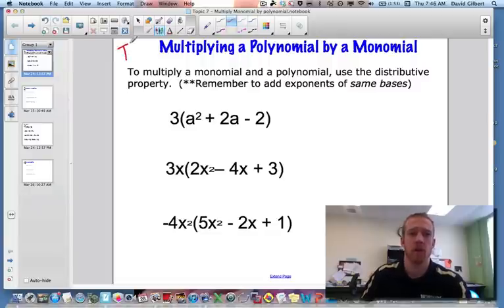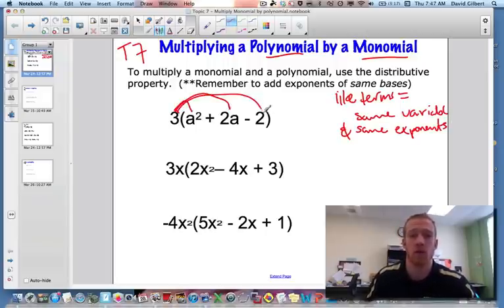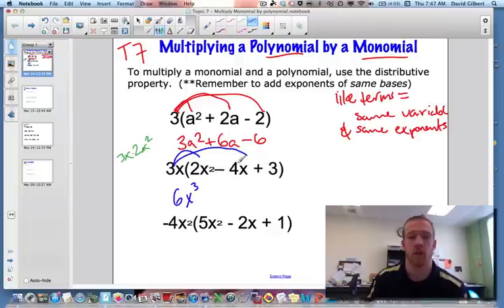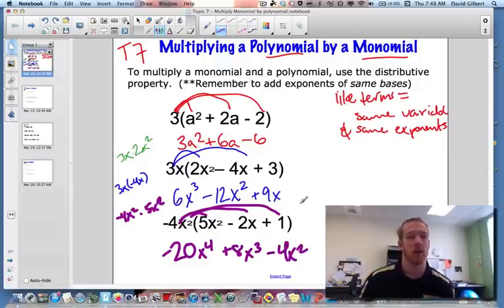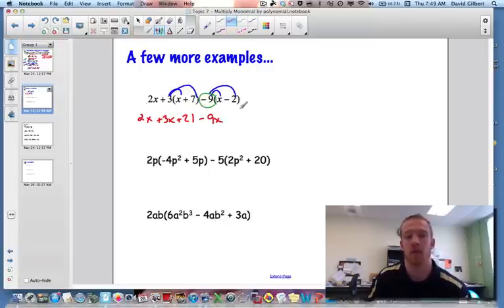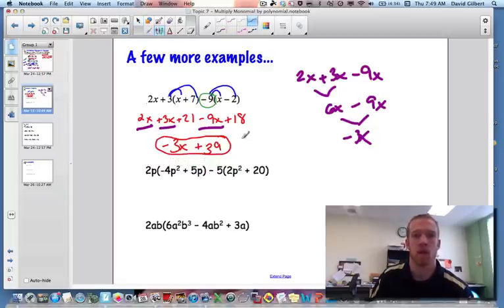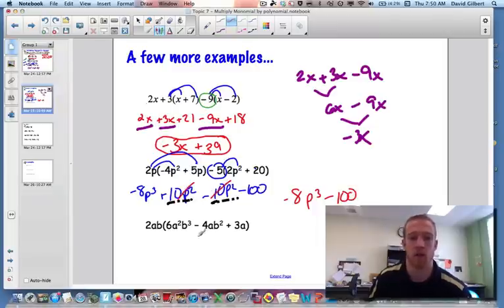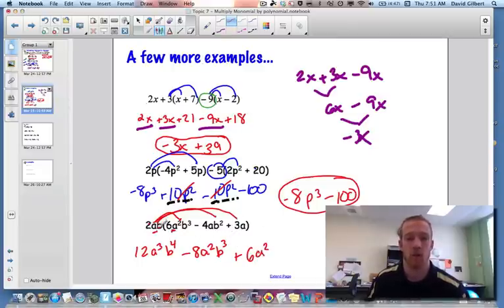Topic 7 - multiplying polynomials by monomial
Algebra 1
Chapter 7
Topic 7 - distributing monomials